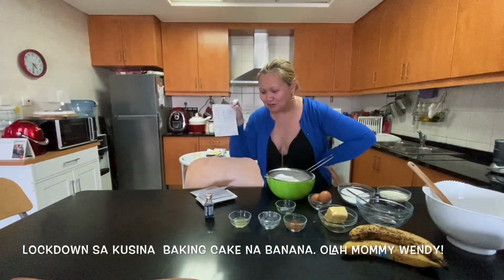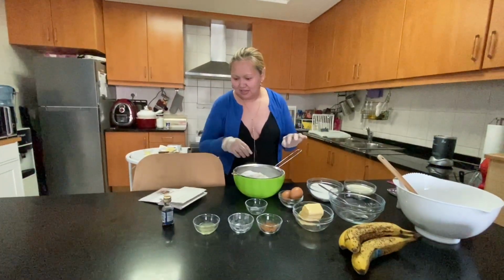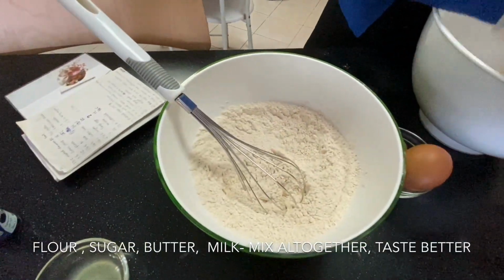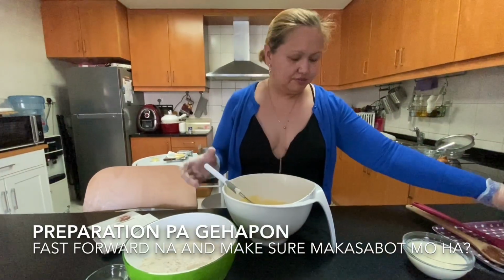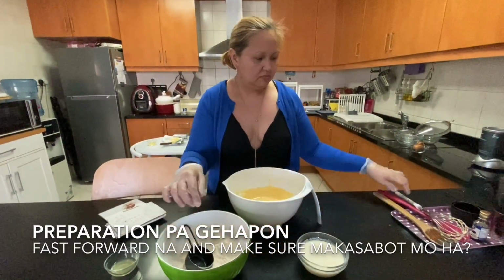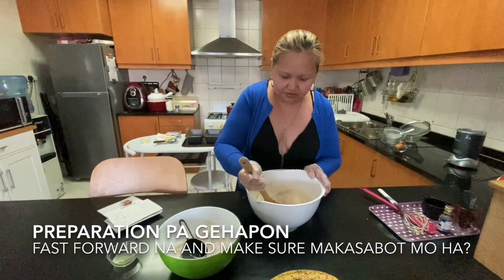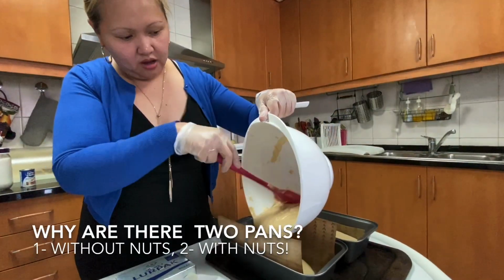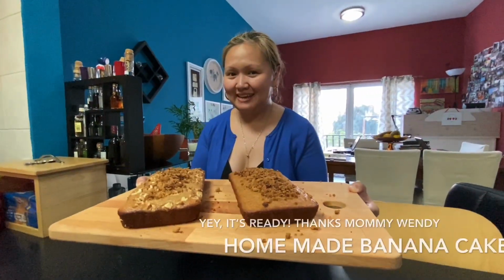OFW Dubai Life Taste of Pinoy - How to make a Banana Cake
When you're locked down, have no fear. Lock yourself in the kitchen and bake some cake.